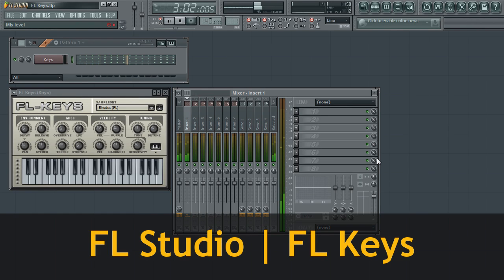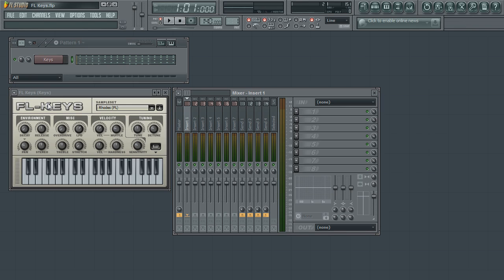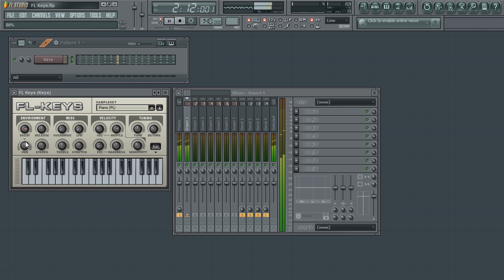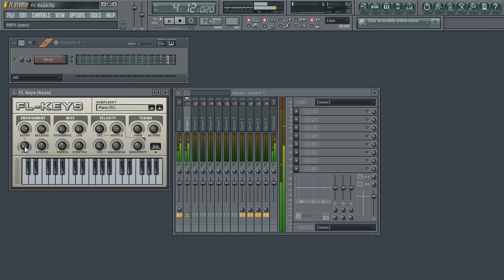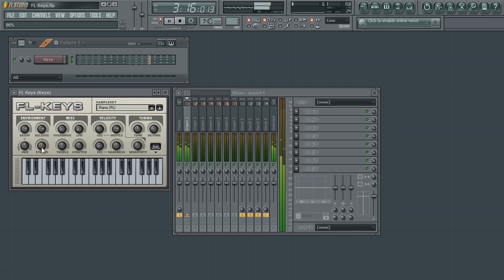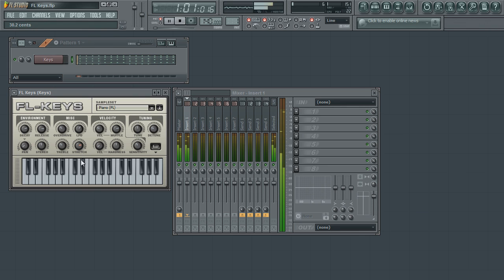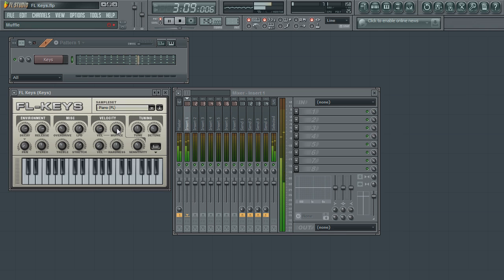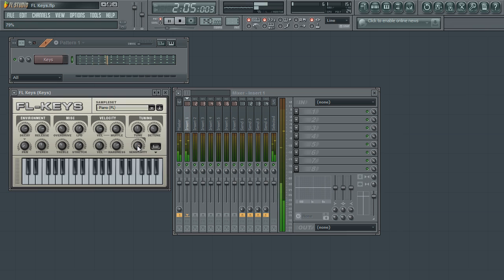FL Studio | FL Keys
Quick and simple way to add a Piano, Rhodes Piano or Organ to FL Studio